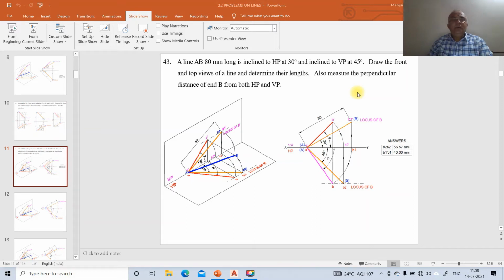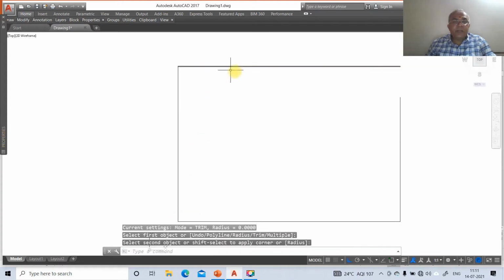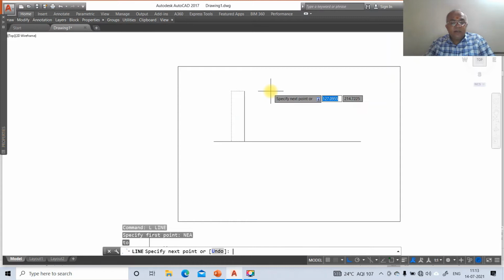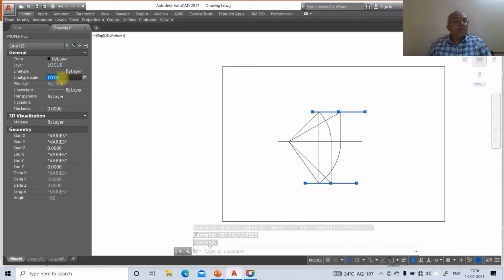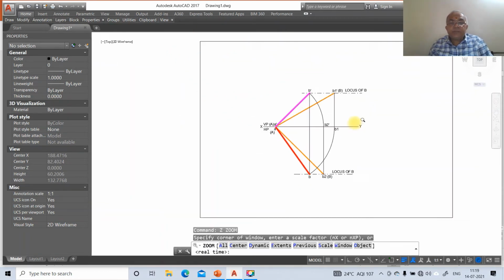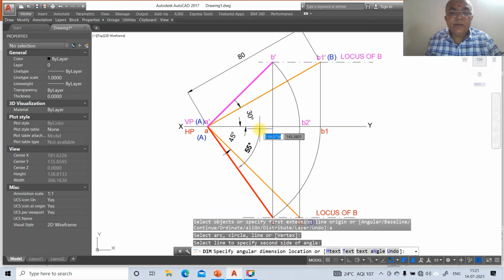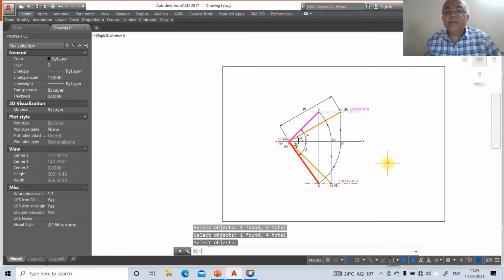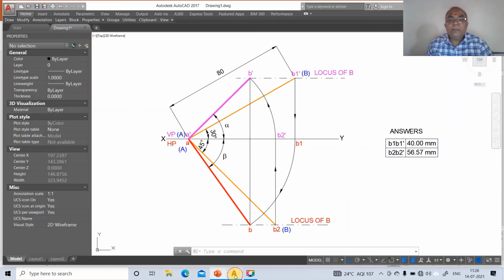P 43 CAD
True length and its inclination with HP and VP